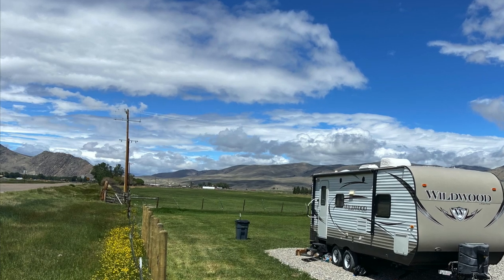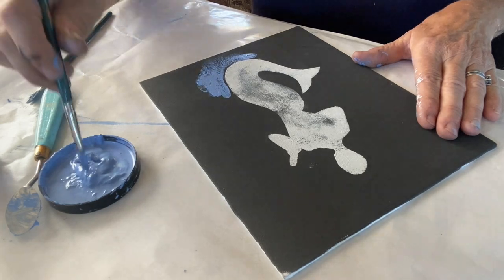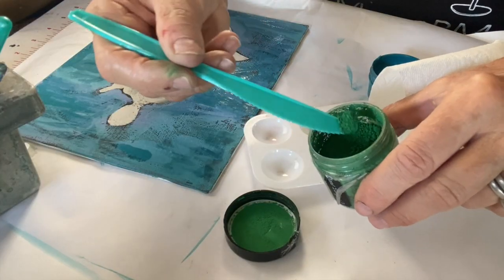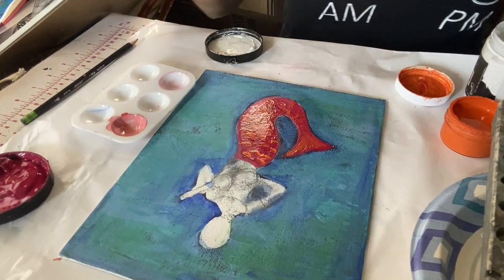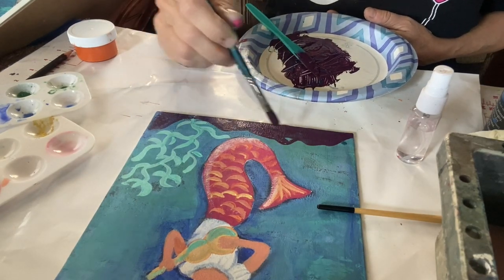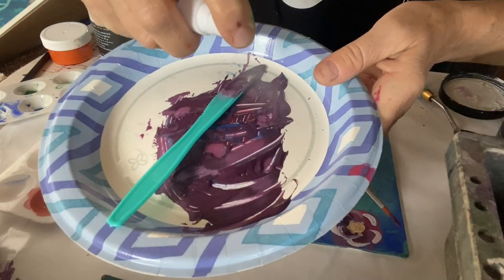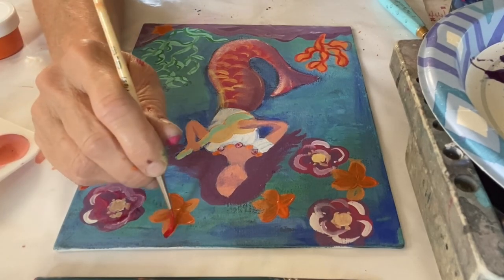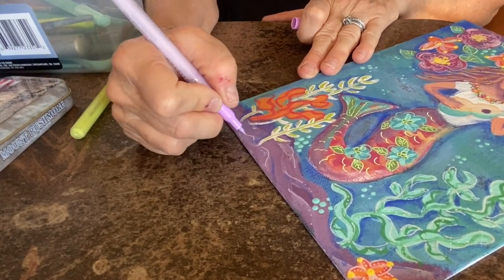Paint a Mermaid Canvas, Boho Canvas, DIY Canvas Painting, Fruitful Life Studio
This mermaid canvas, named Playa Serenade, was painted with DIY Paints and the new DIY Mixing Powders. DIY Paints & Mixing Powders